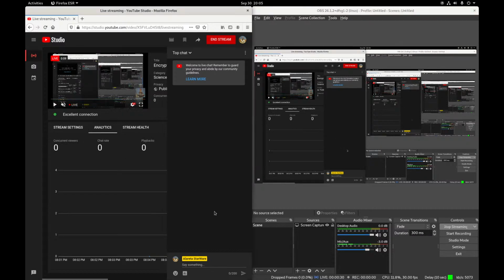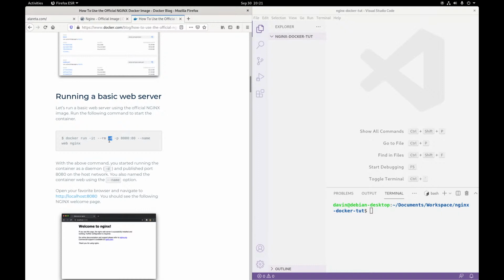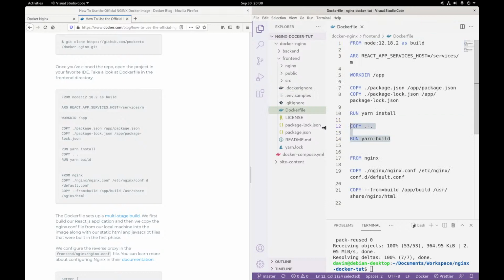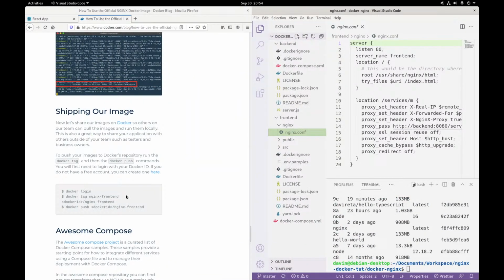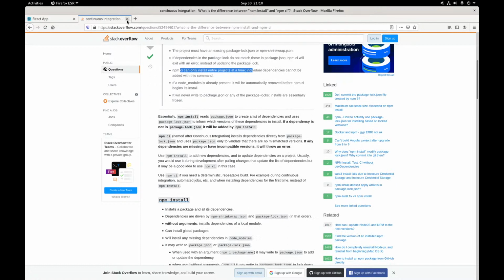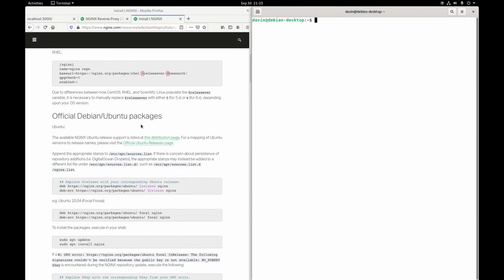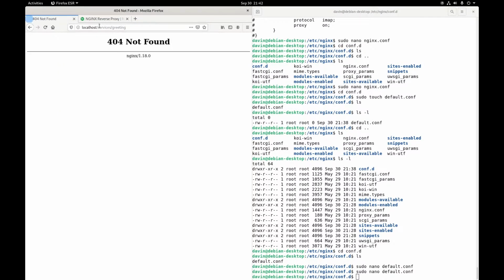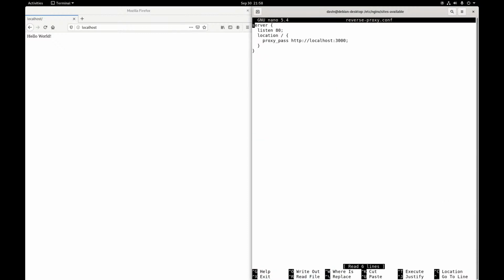Setting Up a Reverse Proxy - NGINX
In this stream I aim to set up a reverse proxy using NGINX on the digital ocean droplet and implement TLS encryption for HTTPS.